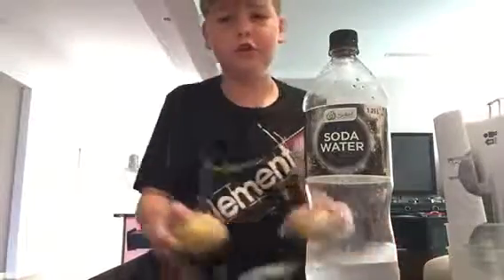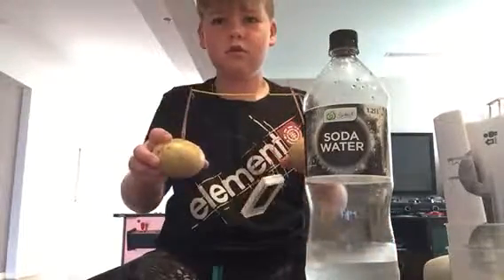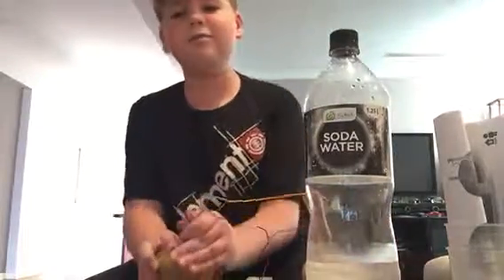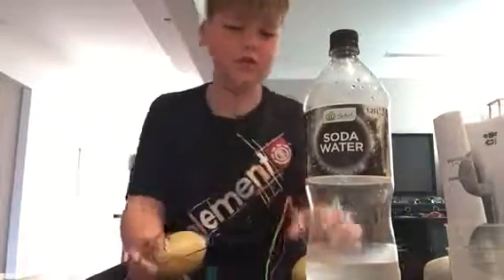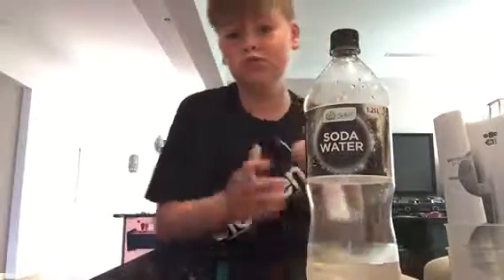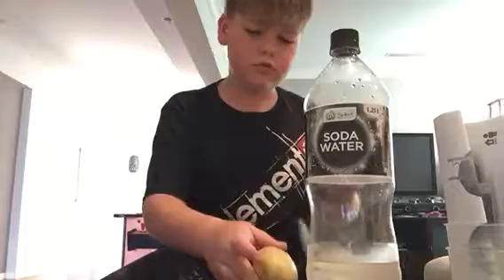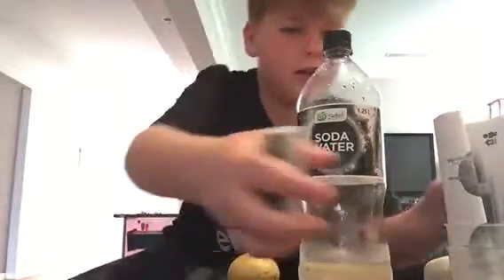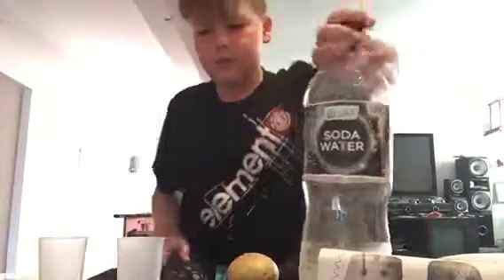Making a D.IY soda water clock